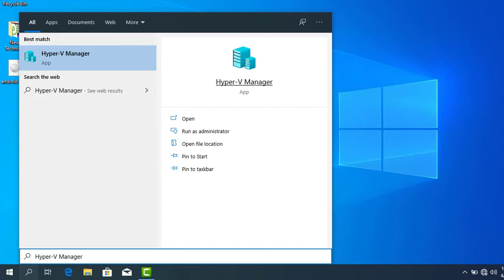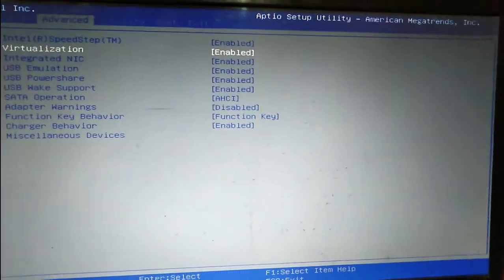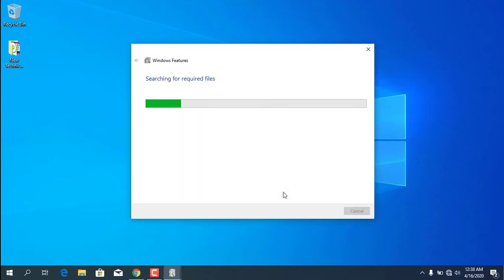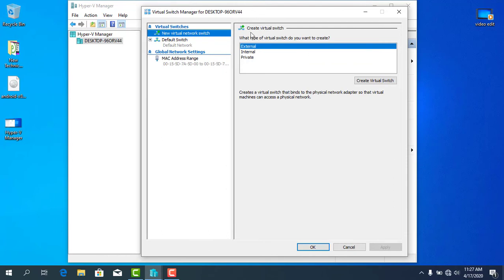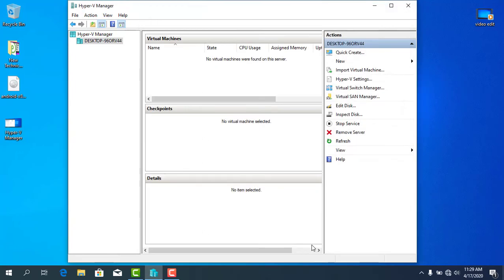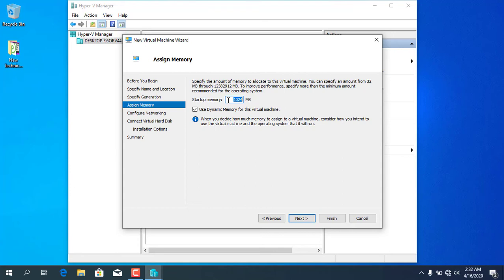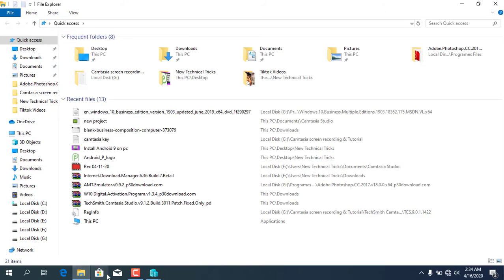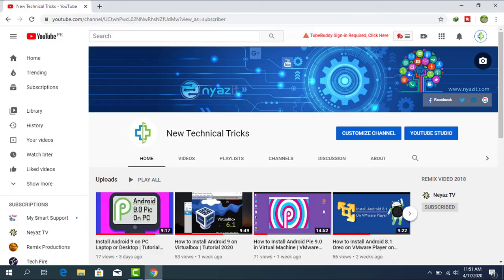How to Enable and Configure Hyper V Manager on Windows 10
In this video I am going to show you how to enable and configure hyper-v manager on windows 10, hyper-v is one of most powerful feature available windows OS. Hyper-v can create virtual machine on x86-64 system running windows. To Install hyper on windows 10 you need to enable virtualization support in bios system. Watch the video!